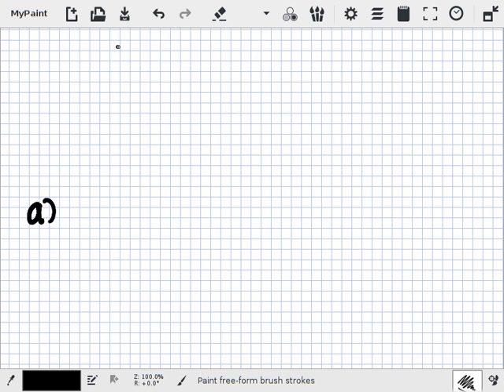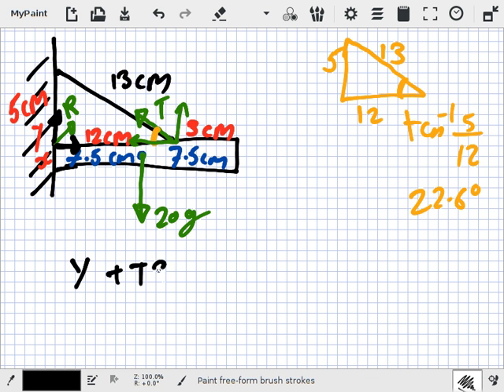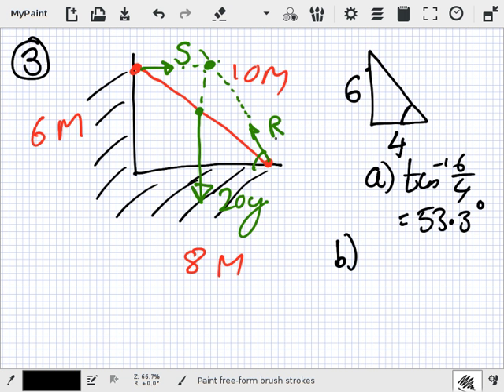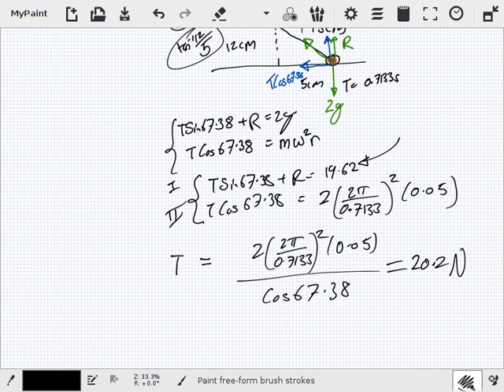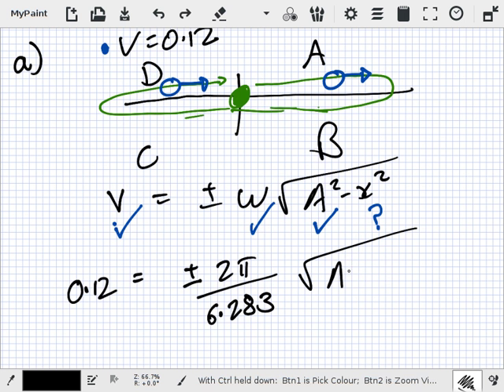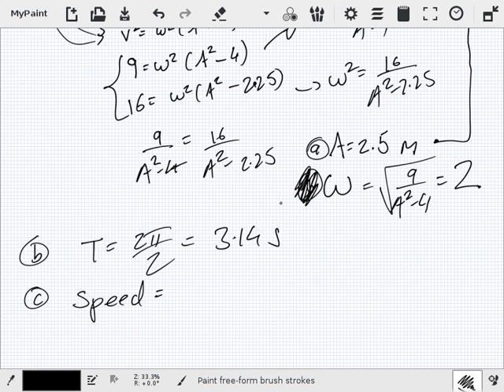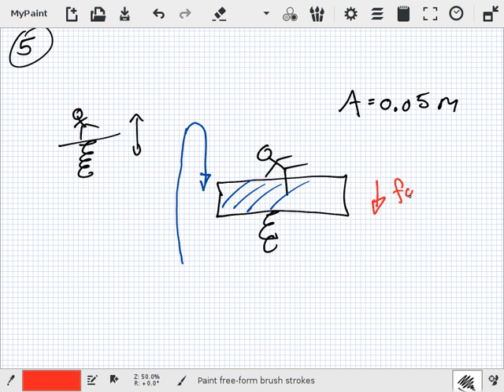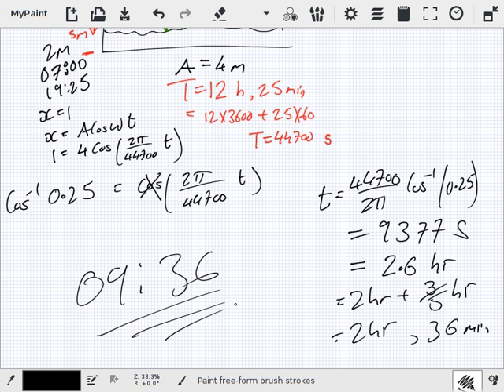Physics | 1819 Intake 1 | Tutorial | Mid Sem Exam Prep